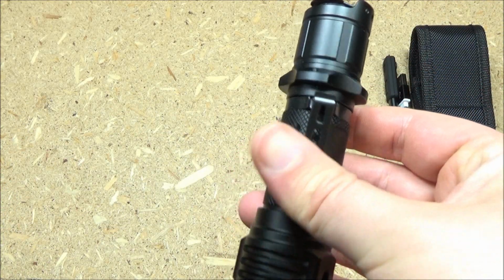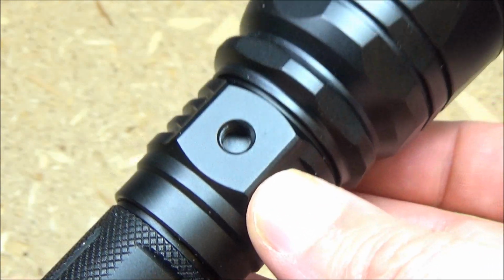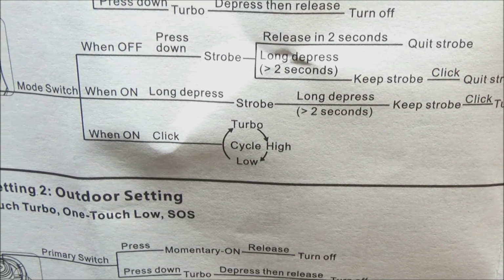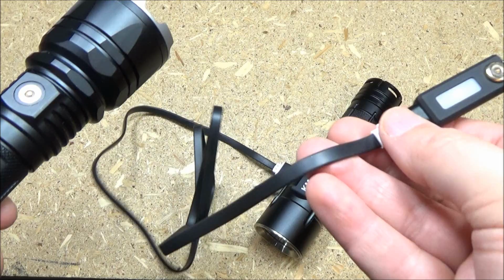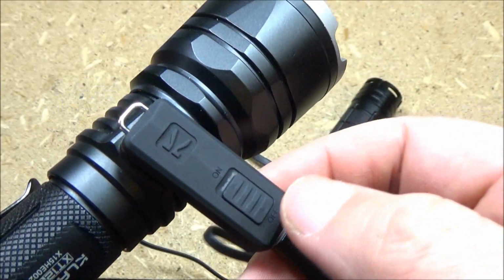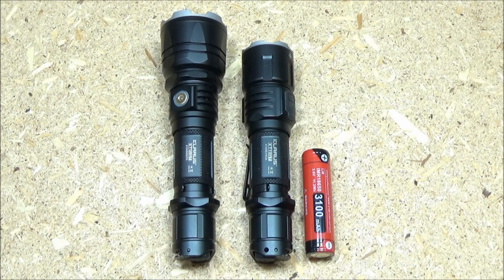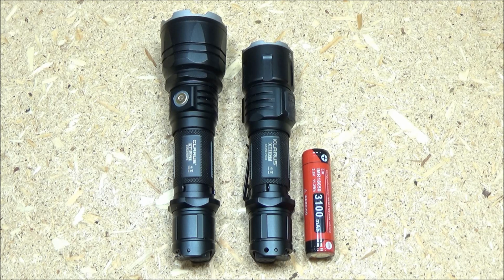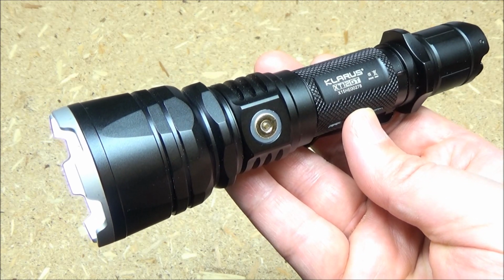Klarus XT12GT, 1600LM, 600 Meters (25% OFF) Excellent Tactical Light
THIS FLASHLIGHT IS AVAILABLE AT THE LINK BELOW (BANGGOOD LINK), ENJOY :]
(20% OFF DISCOUNT CODE: 09cdfd   Expires Dec 31st, 2017)
DISCOUNT CODE = 4CPF (7% OFF any flashlight, Expires 12/31/2017)